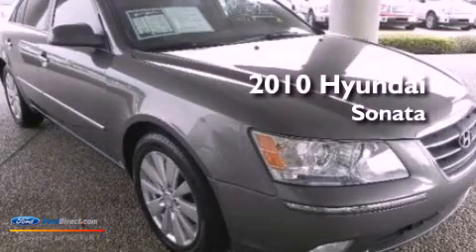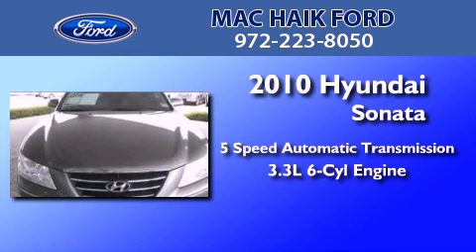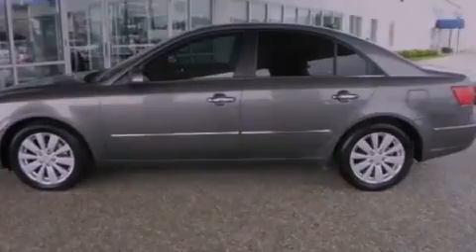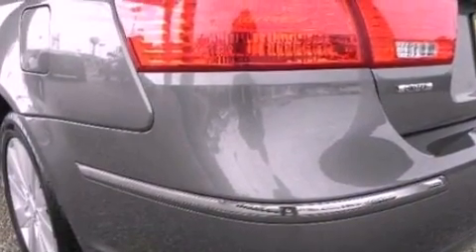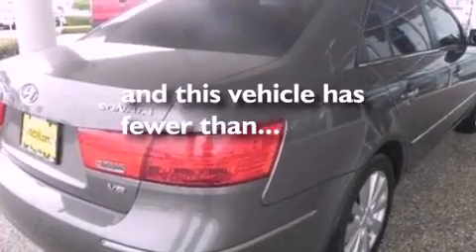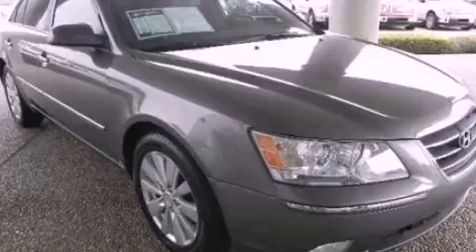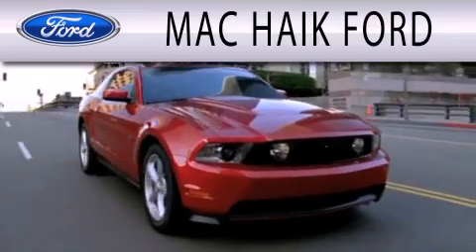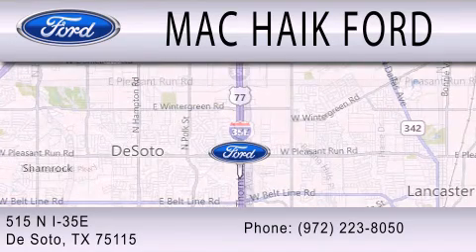2010 Hyundai Sonata DeSoto TX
Year : 2010
 Make : Hyundai
 Model : Sonata
 Engine : 3.3L V6 24V MPFI DOHC
 Trans . : 5-SPEED AUTOMATIC
 Exterior : WILLOW GRAY
 Miles : 56,033

 Stock : P11886